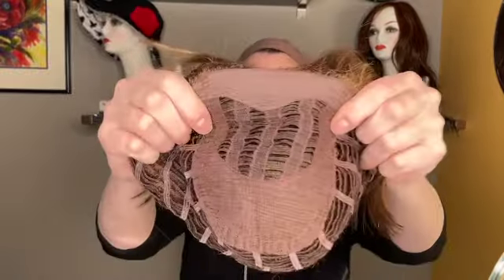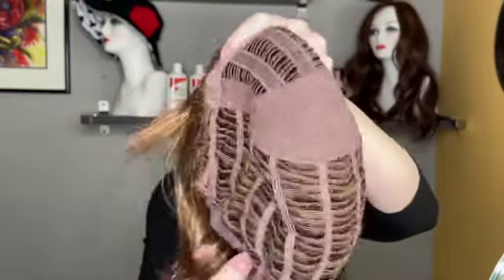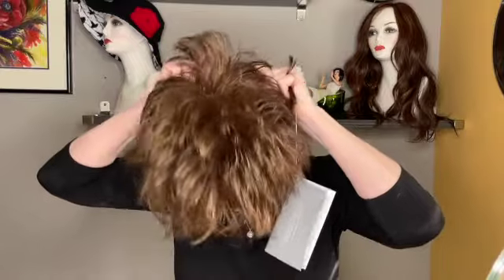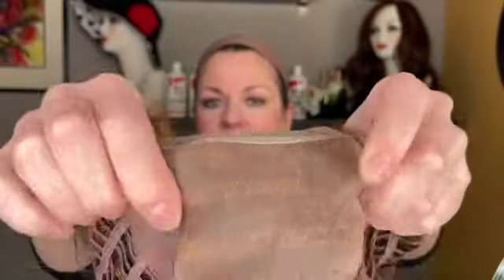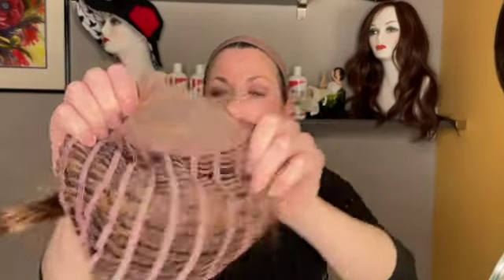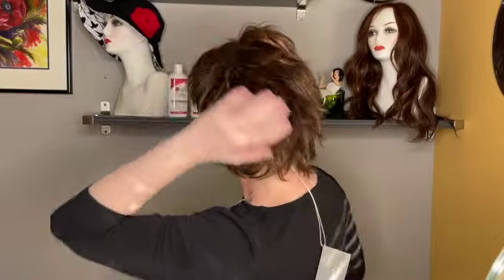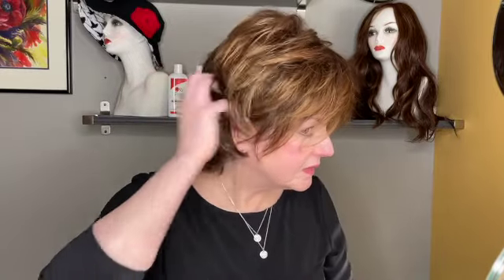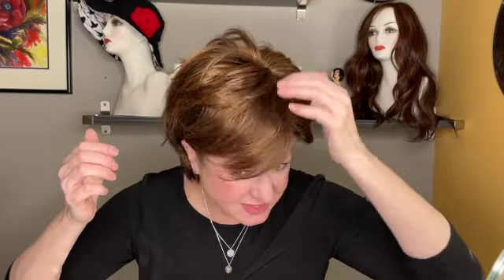TREND SETTER & TREND SETTER ELITE--Comparing a Raquel Welch classic to the new Elite version.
Red Poppy Wig Salon

Specializing in wigs & alternative hair pieces, we also carry medical grade compression, headwear and specialized skincare.

Owner/Founder, Diane Joy Bender, is a licensed cosmetologist, Hairuwear educator, certified wig & compression fitter, with several decades of experience.

Located Overland Park, Kansas
Kansas City Metro Area

Diane’s head measurements:
Circumference
22”
Hairline to Nap
15”
Ear to ear across forehead
13.25
Ear to ear over top
13.75”
Temple to temple around back
16”
Nape of neck
5”

Trend Setter

9S+ Glazed Mahogany

35 Colors

Loaded with layers, this mid-length shag adds fashion excitement with flipped textured ends throughout. A quick shake right out of the box and this cool, comfortable cut is ready-to-wear!

Memory Cap® II
Kanekalon Vibralite® Synthetic Fiber

Cap Size: Average
Front: 4¾”
Crown: 4¾”
Sides: 3¼”
Back: 3¼”
Nape: 4”

Trend Setter Elite

9S+ Glazed Mahogany

36 Colors

Don’t you just love it when something terrific gets even better? We’ve upgraded this popular mid-length shag with a luxurious monofilament top and a beautiful lace front that extends from temple to temple. Plus, it features the Memory Cap III construction for a superbly comfortable and secure fit.

Memory Cap® III
Temple-To-Temple Sheer Lace Front
Monofilament Top
Front: 4½”
Crown: 3¼”
Sides: 4¾”
Back: 4”
Nape: 4”
Weight: 2.46 oz